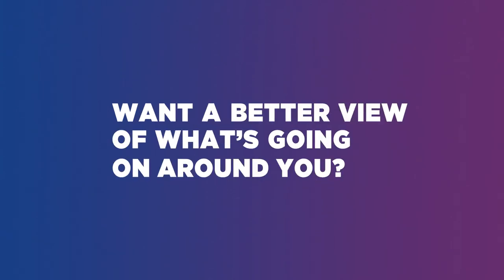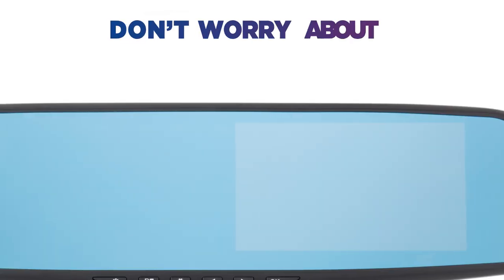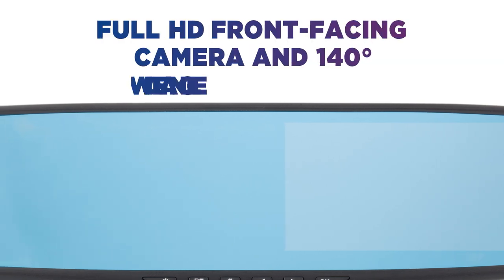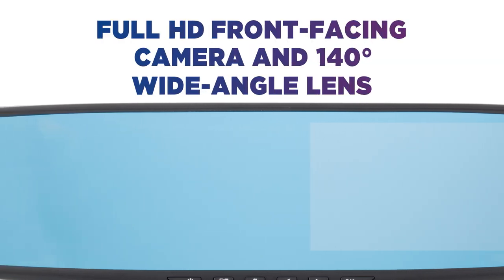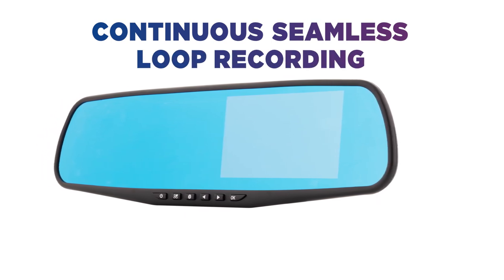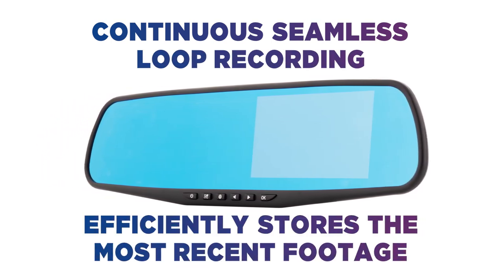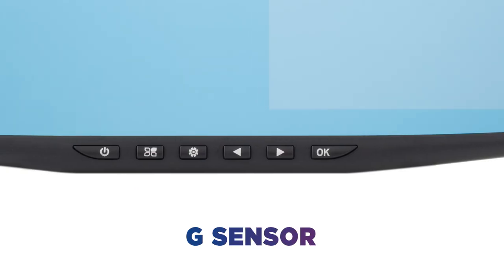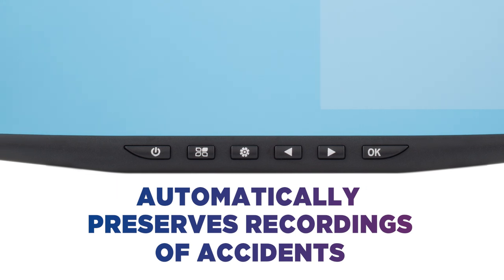CoPilot CPDVR3 Rear View Mirror Dual Dash Cam - Black | Product Overview | Currys PC World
SHOP the CoPilot CPDVR3 Rear View Mirror Dual Dash Cam - Black

Learn more about the CoPilot CPDVR3 Rear View Mirror Dual Dash Cam - Black.

This Co-Pilot dual dash cam keeps an eye on things while you’re driving. Don’t worry about missing anything that happens on the road ahead, with a full HD front-facing camera equipped with a 140-degree wide-angle lens.  And you’re covered at the back of your vehicle too, thanks to an included rear camera that can also provide a live feed to the screen for some extra help with parking. Continuous seamless loop recording efficiently stores the most recent footage, so you always have what you need. Any accidents are detected by the G sensor, which automatically preserves the recording to give you the full picture.